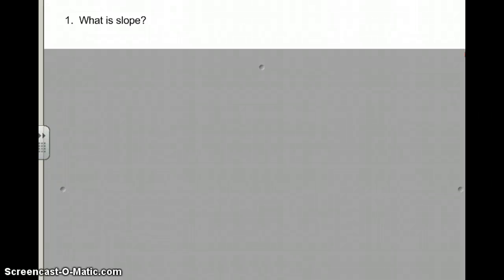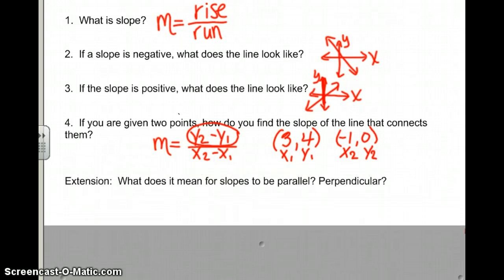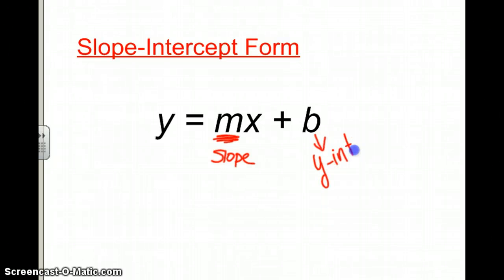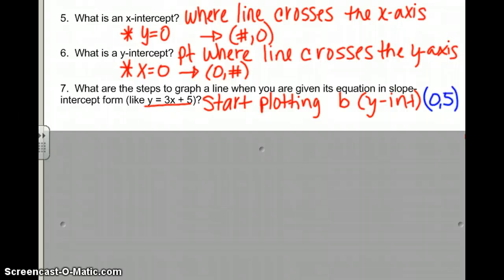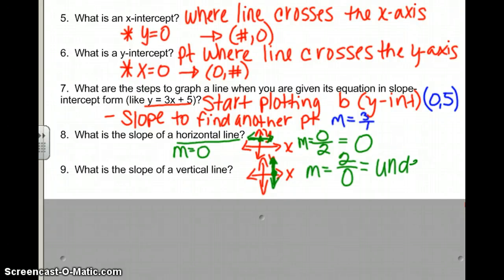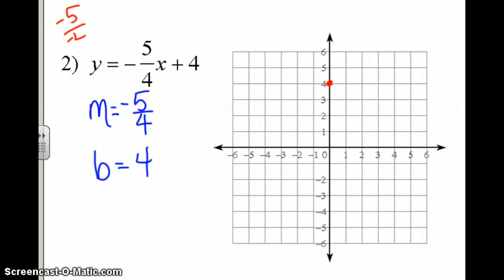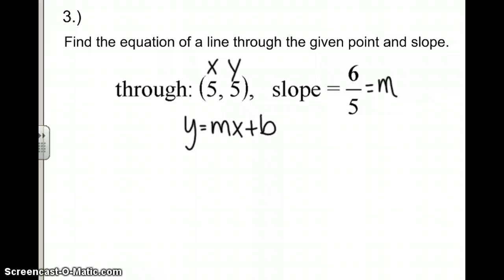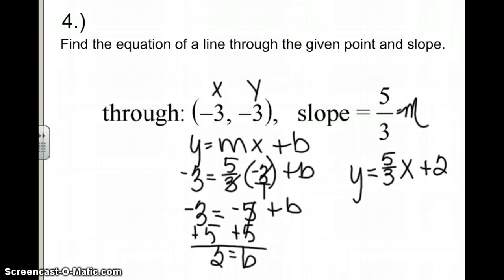Review of Slope and Linear Equations